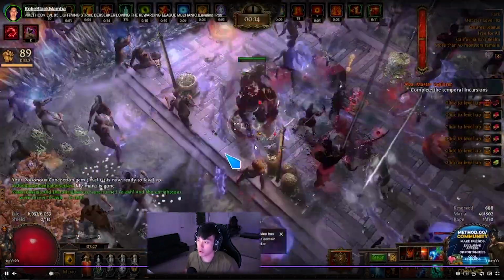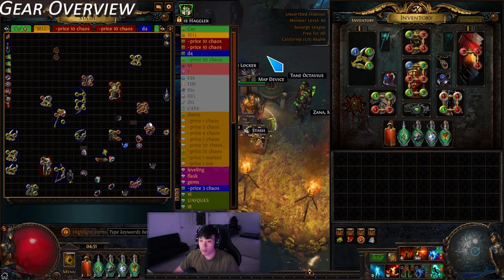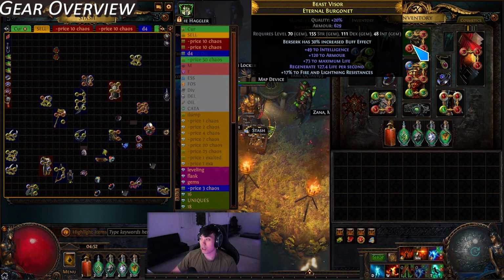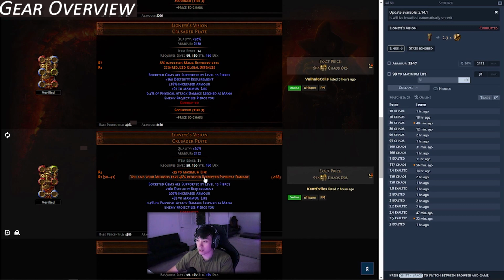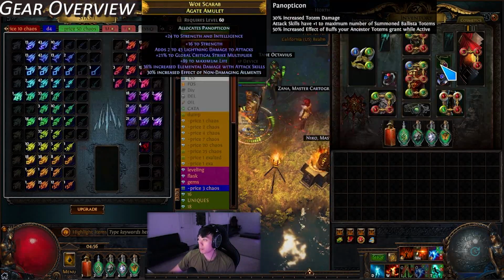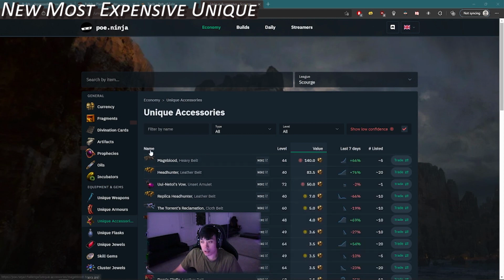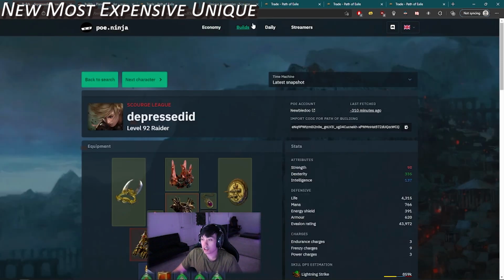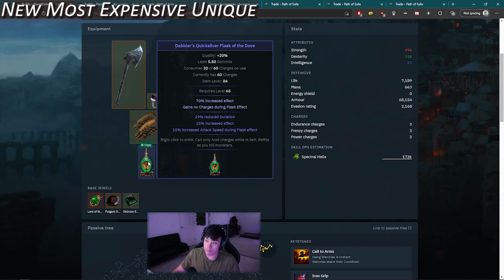MOST EXPENSIVE UNIQUE IN PATH OF EXILE - Which Belt is Rarer???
I go over my Day 3 gear and showcase some Nemesis 3 Farming Footage. Then I check out the new most expensive unique in Path of Exile and see whether it is rarer than Headhunter.

Segments:
0:00 - Intro
1:53 - Gear Overview
8:48 - New Most Expensive Unique
14:26 - Nemesis 3 Double Beyond Map
16:50 - Final Thoughts